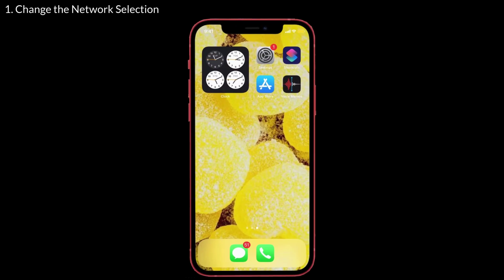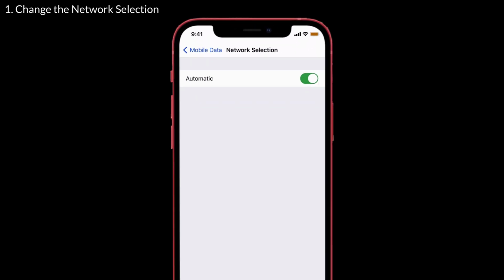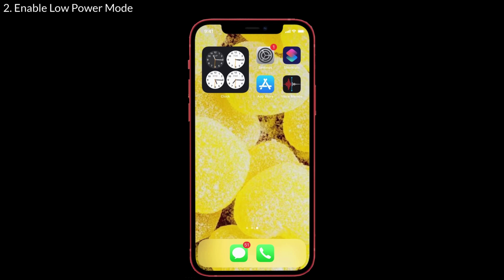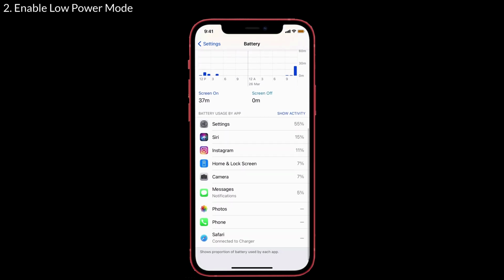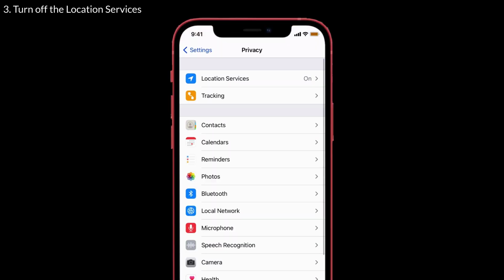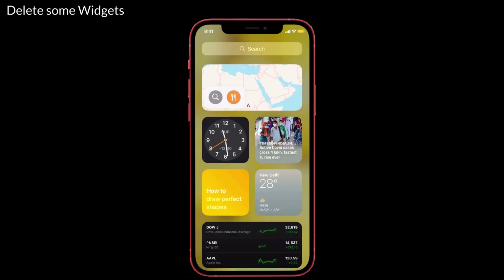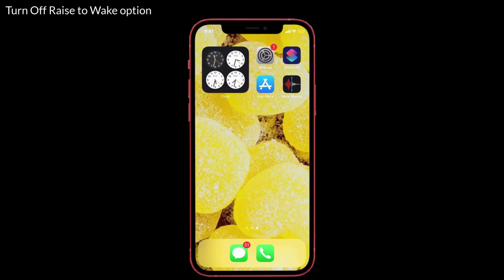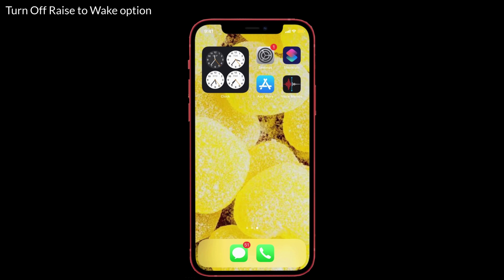[iPhone] How to Fix Battery Drain issue on iOS 14.4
This video is about the Battery drain issue. So, I have searched for the solutions and have given you the best one which will work for sure. So, You can try that one and get rid of your issue.

⏳ Timestamps:

0:00 Introduction
0:17 Solution 1 Change the Network Selection
0:55 Solution 2 Enable Low Power Mode
1:44 Solution 3 Turn Off the Location Services
2:20 Suggestion 1 Delete Some Widgets
2:57 Suggestion 2 Turn Off Raise to Wake
3:36 Thanking Note